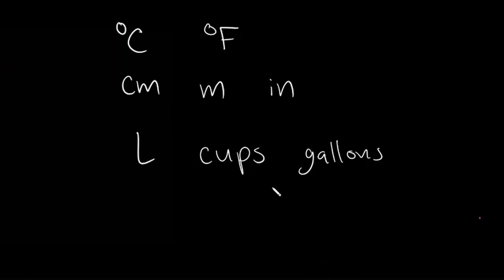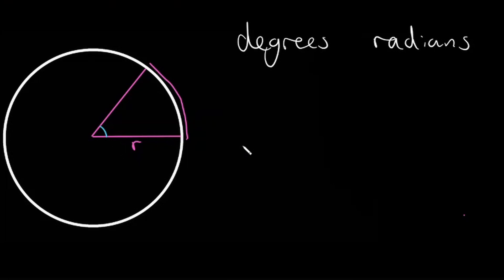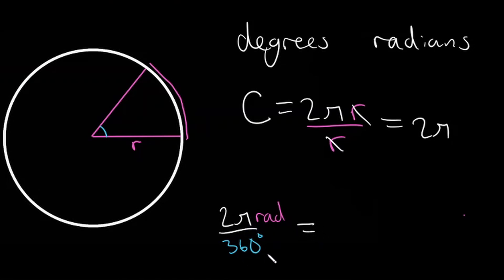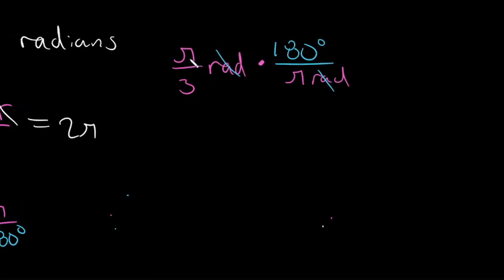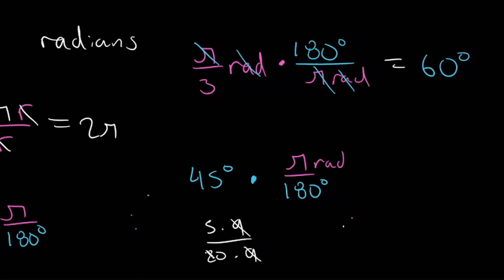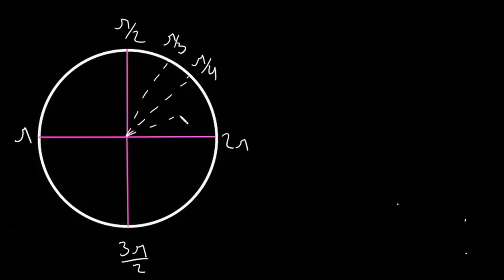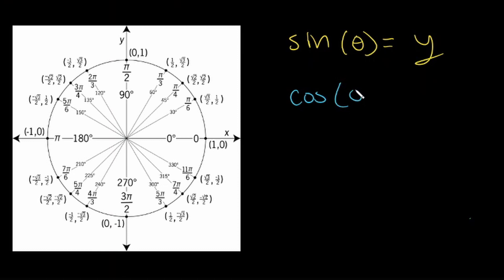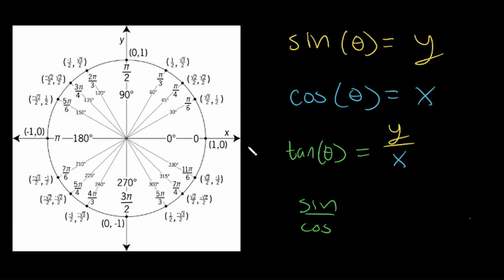Radians and the Unit Circle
In this video you will learn what radians are and how to use them. Also, you will learn what the unit circle is and how it is used to evaluate trigonometric functions. Practice for SAT and PSAT.